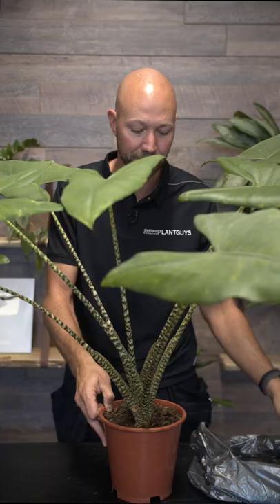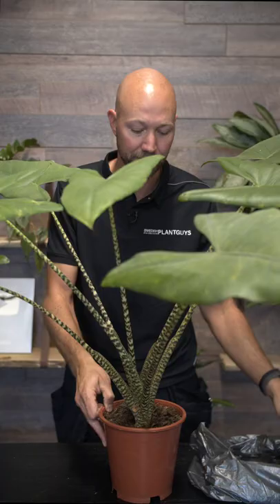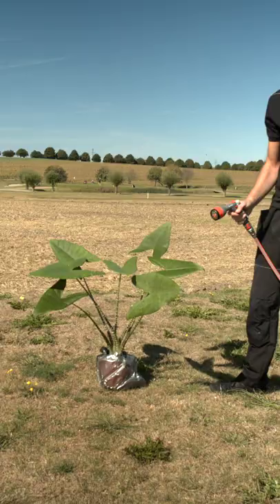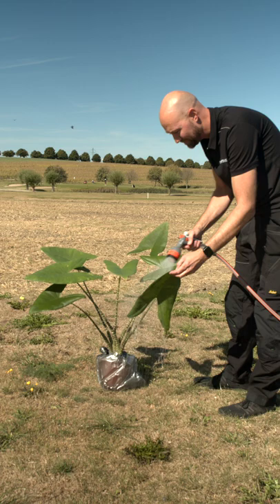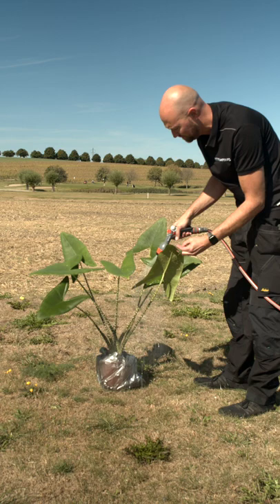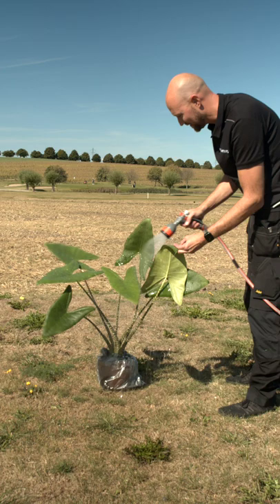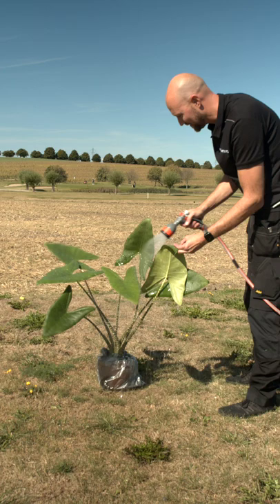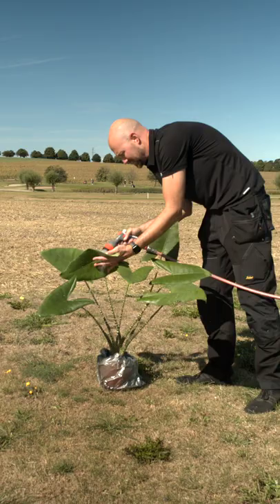How to get rid of spider mites🌱 🕸🪴